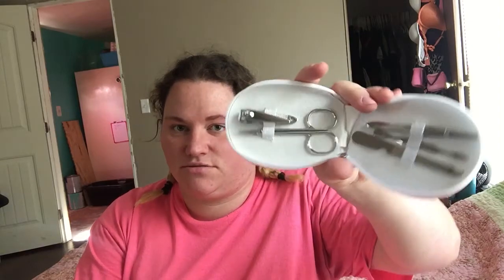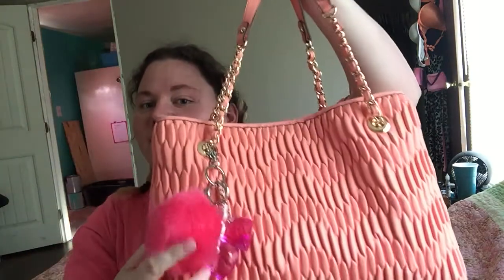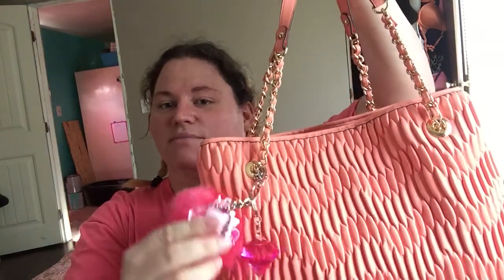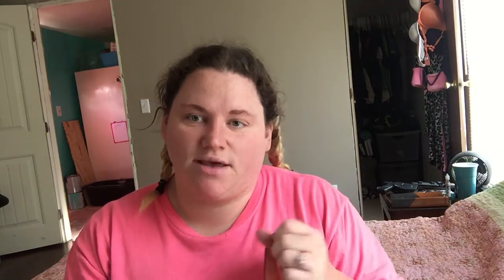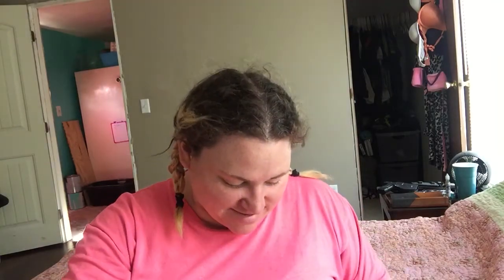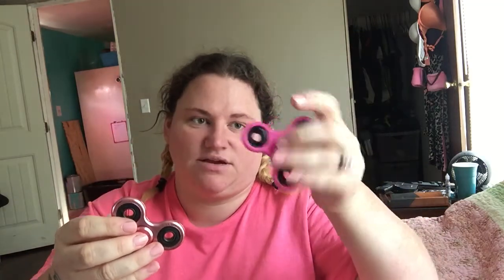What in my purse 👛??? Update